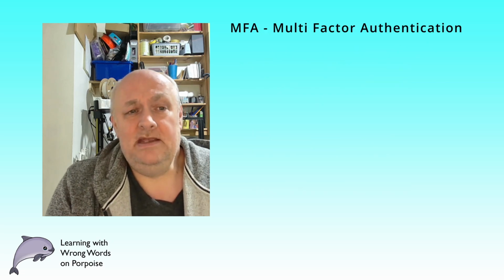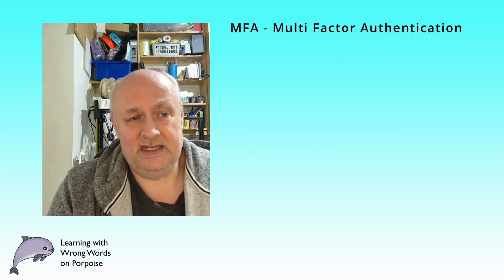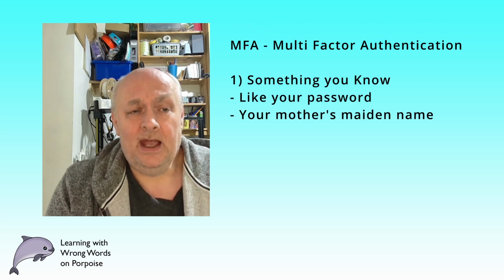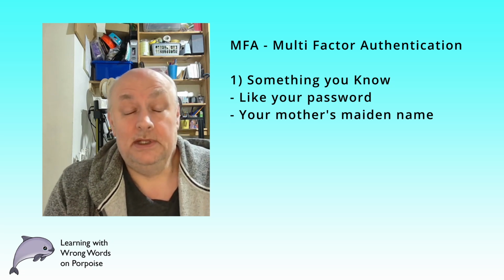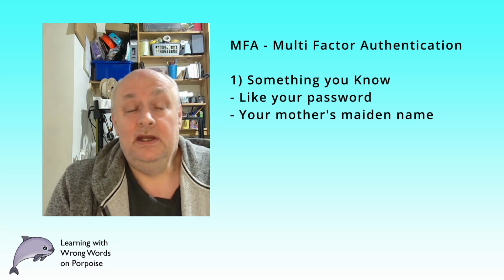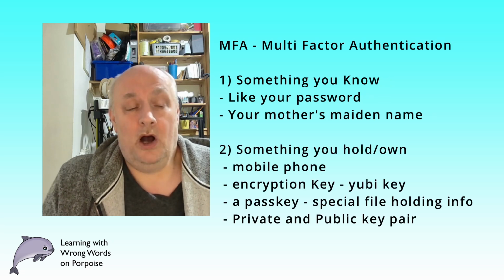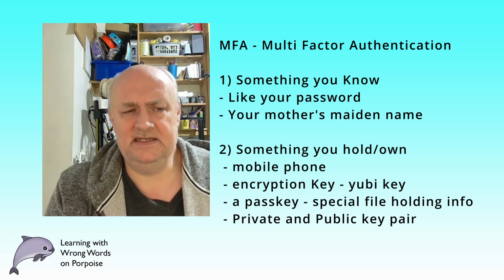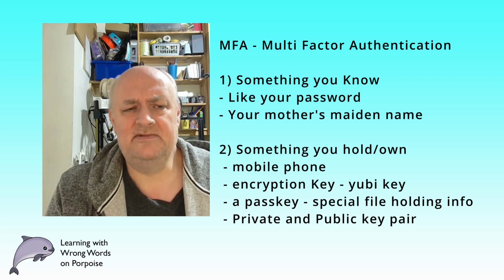Your Home Assistant Is Vulnerable Without This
Protect your online identity and prevent cyber threats by using Multi-Factor Authentication (MFA). In today's digital age, traditional passwords are no longer enough to safeguard your accounts from fraud and unauthorized access. MFA provides an additional layer of security, making it exponentially harder for hackers to breach your account. By using MFA, you can significantly reduce the risk of phishing attacks, identity theft, and financial fraud. In this video, we'll explore the benefits of MFA, how it works, and why it's essential for home assistant and smart home devices.

To go with this video and as part of setting up home assistant and allowing remote access to your home you should implement multi factor authentication for your home assistant server

I'd tell you a chemistry joke, but I know I wouldn't get a reaction.

Chapters
00:00 Why Multi-Factor Authentication
00:28 How long does it take to get into your system with a brute force attack
02:10 Types of MFA
02:11 Multi-Factor Authentication - Type 1 Something you know
02:20 MFA - Type 2 Something you hold
02:53 MFA - Type 3 Something that you are
04:02 Setting up Home Assistant to have MFA
04:25 Wrap up